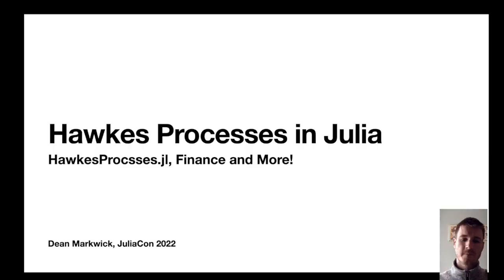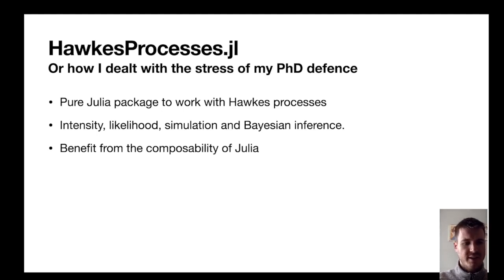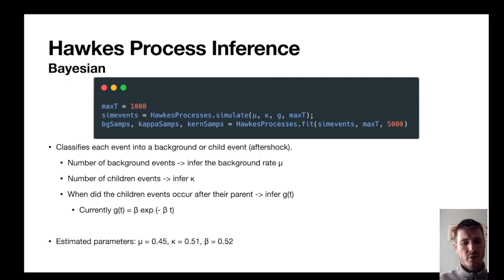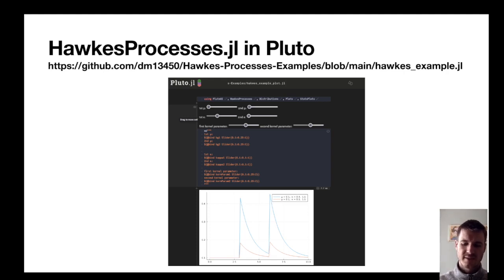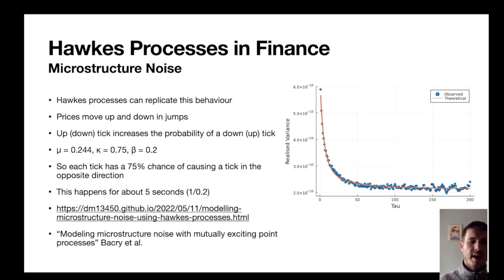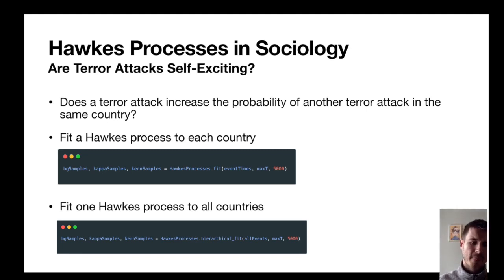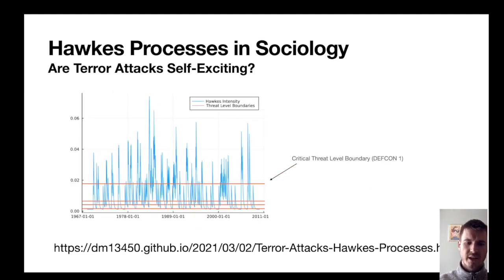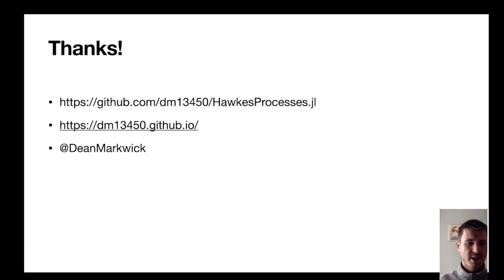Using Hawkes Processes in Julia: Finance and More! | Dean Markwick | JuliaCon 2022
Using HawkesProcesses.jl I'll introduce the theory behind Hawkes process and show how it can be used across many different applications. Hawkes processes in Julia benefit from the speed of the language and composability  of the different libraries, as you can easily extend the Hawkes process using other packages without too much difficulty. Plus, by using Pluto notebooks I can build simple interactions that demonstrate the underlying mechanics of the Hawkes process.

00:00 Welcome!
00:10 Help us add time stamps or captions to this video! See the description for details.